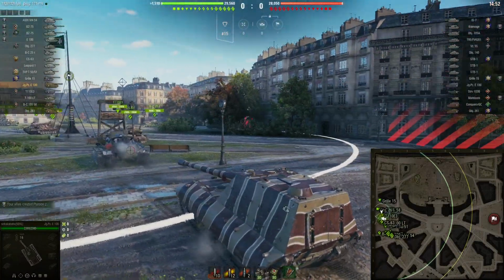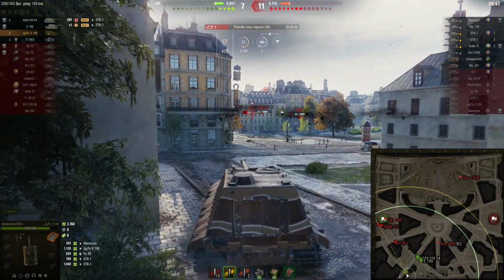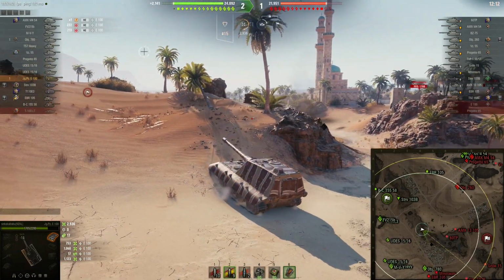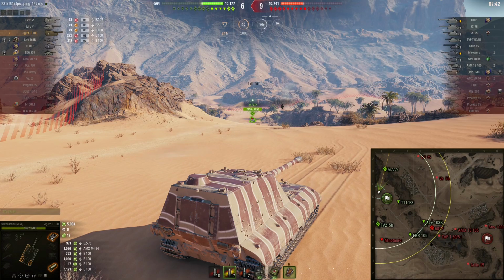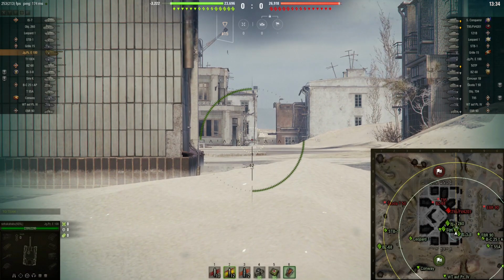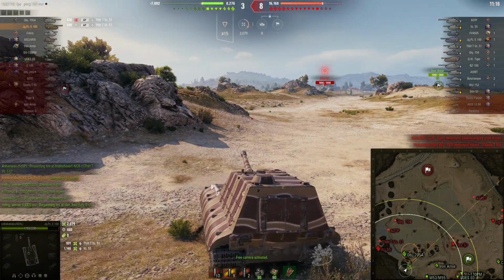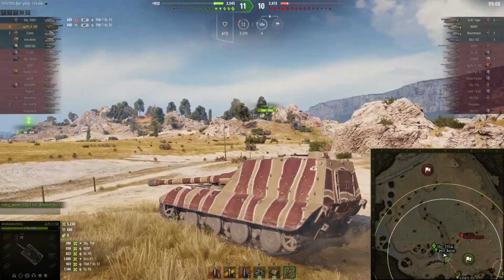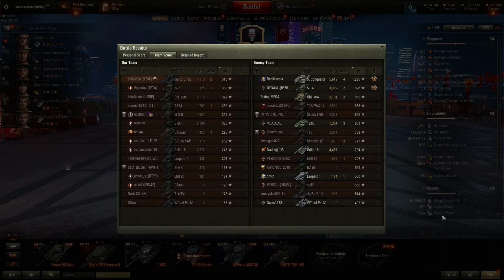JagdPanzer E-100 || Tier 10 German Tank Destroyer || WORLD OF TANKS || Four High Damage Battles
In this video, I, SirKakaBabu take my tier 10 German Tank Destroyer, The JagdPanzer E-100 aka The Mighty Jaegaru for a spin.

Four battles are featured. They take place on the map : Paris, Sand River, Ghost Town & Steppes

Massive high alpha damage gun of the mighty Jaegaru is on full display as I am chasing after that elusive victory. Whether I am able to catch it or not, well, you just would have to watch the video to find out.